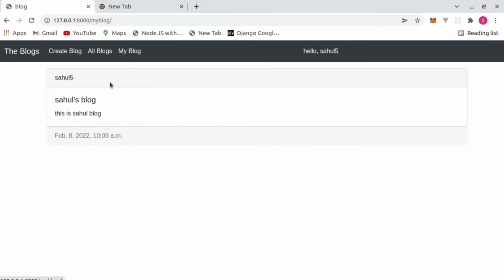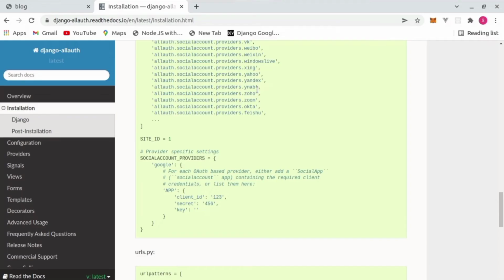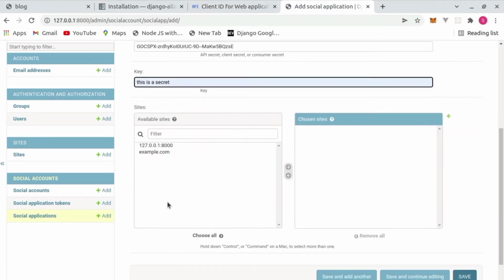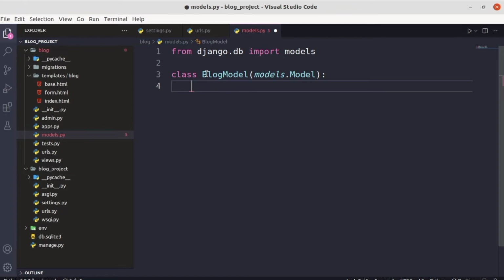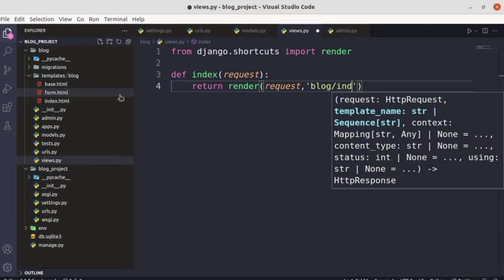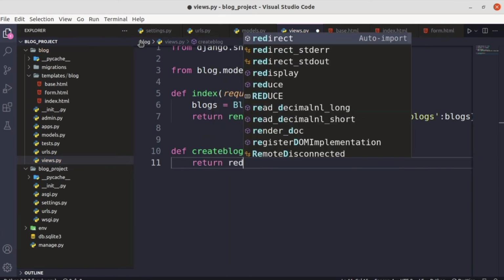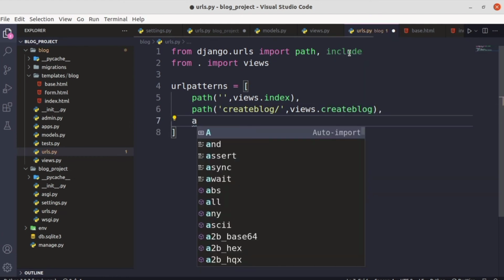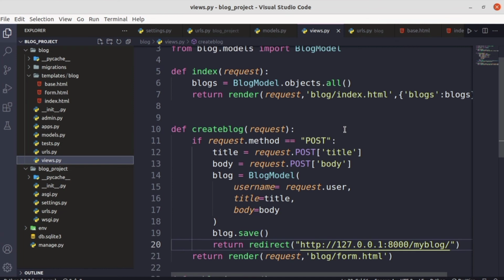Django Blog Project using Google Authentication | Django Beginner's Project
In this video  we are building a Django Blog Project using google authentication ,
For Google authentication we are using package called django all auth